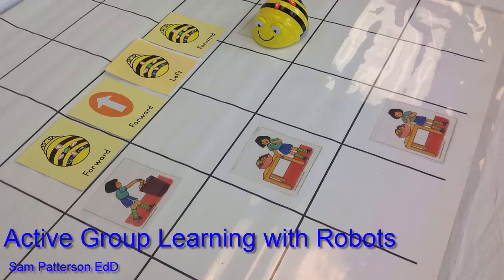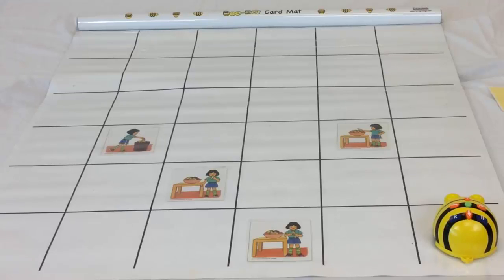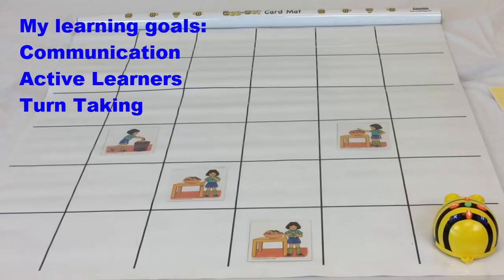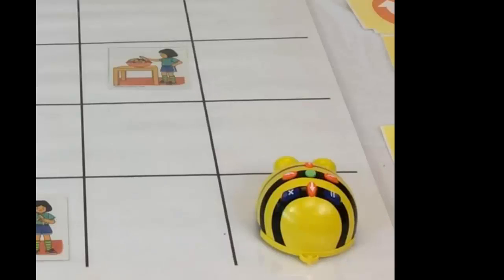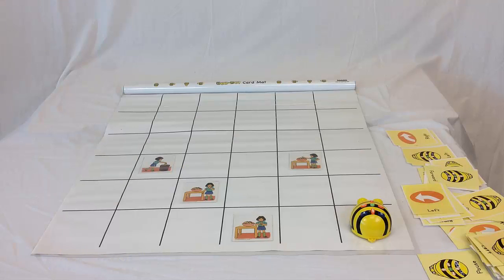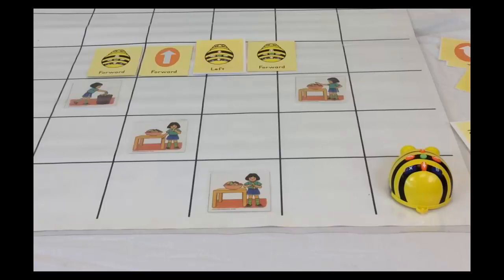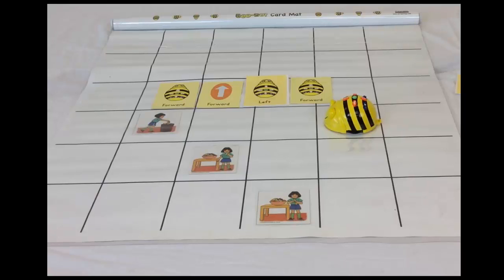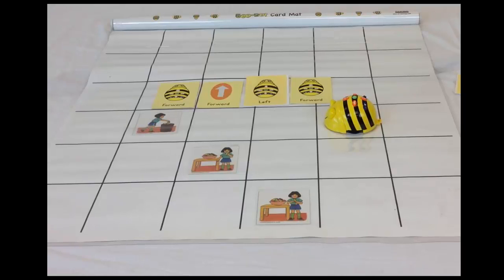Active Group Learning with Robots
this video shows how to use 4 different roles for active learning in group work with Bee-Bots